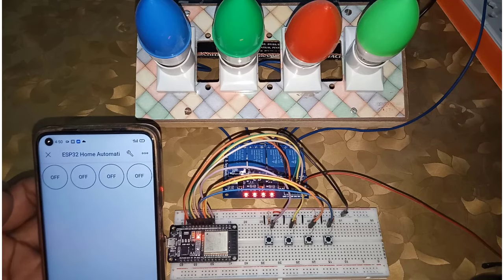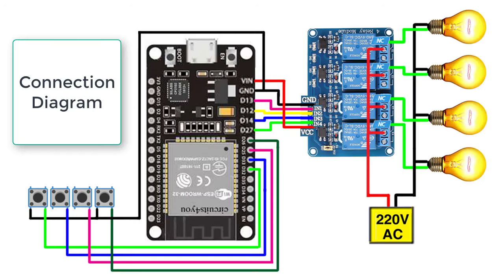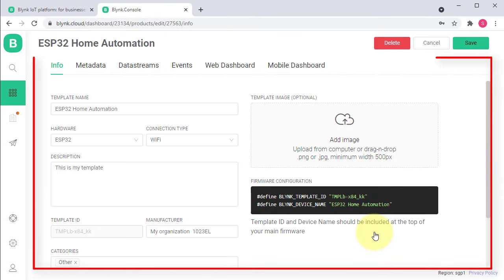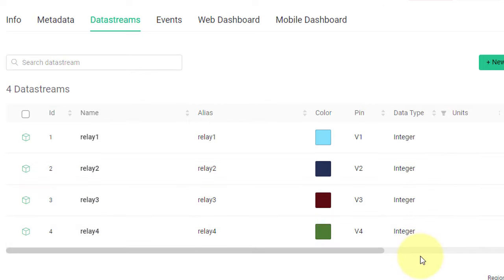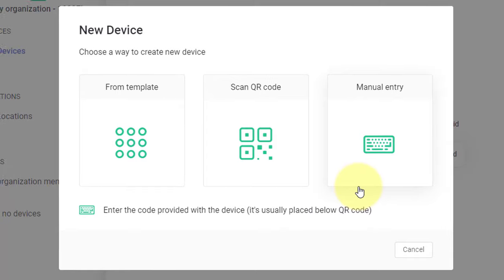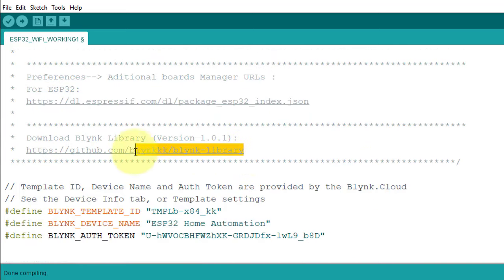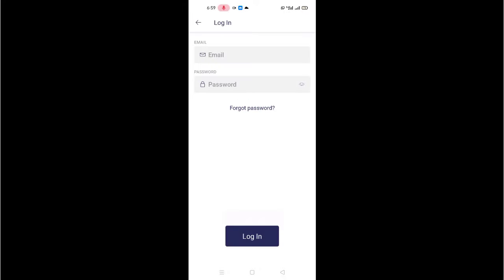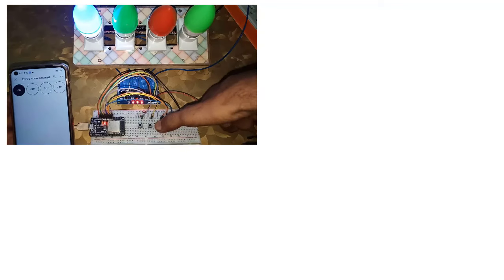Home Automation System using ESP32 and Blynk 2.0 | Blynk ESP32 Relay Control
In this video, I am going to make a Smart home automation project, using ESP32 and new Blynk 2.0. By using this project, you can control the home appliances using Blynk Web Dashbaord. As well as, you can also control the relays using Blynk IOT App. I have also added the Push Buttons feature, to control the relay module manually. You can also check the real time status of each relay, on Blynk App, and Blynk web dashboard.

Parts:
1. ESP32
2. Relay Module 4 channel
3. Breadboard
4. Jumper Wires